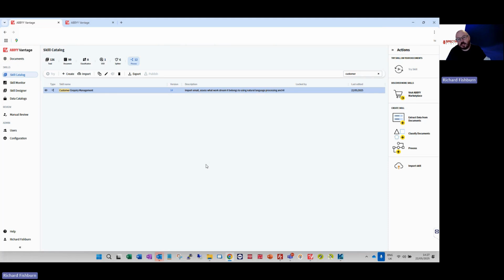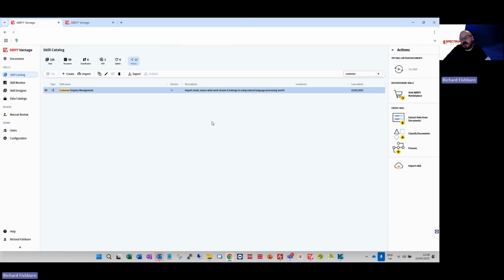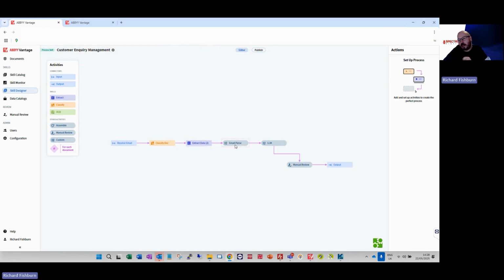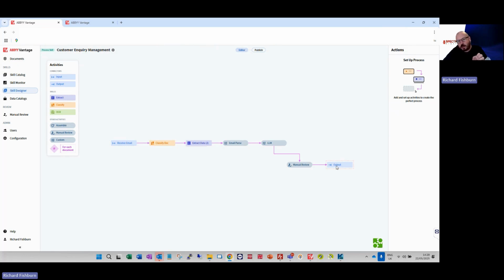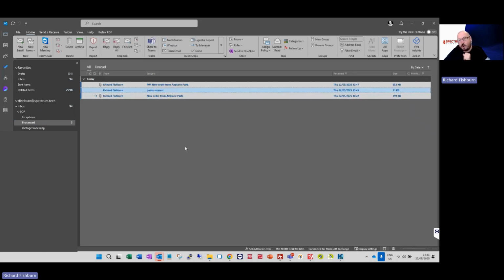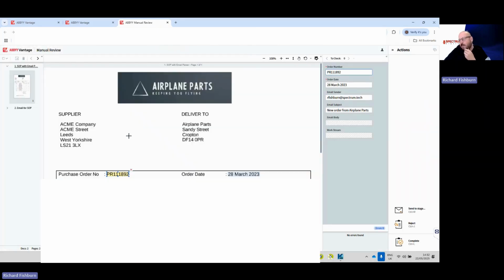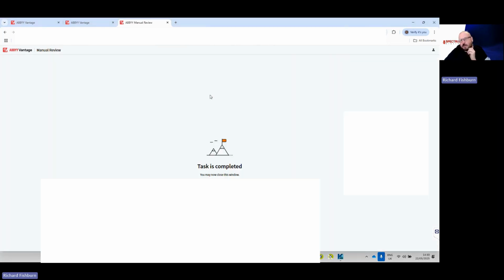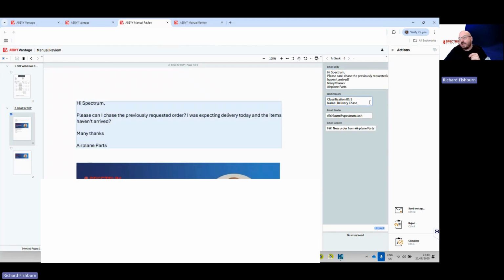Using Abbyy Purpose Built AI and a LLM for Customer Enquiry Management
In this video I show you how to supercharge your business process automation with this Vantage Process Skill that combines ABBYY Vantage IDP with the power of general large language models. It automatically classifies incoming emails and extracts key data from attached sales orders — ensuring each request is routed to the right team for action. Whether it's a new order, a request for quote, or a delivery chase, this asset helps streamline handling, reduce manual effort, and accelerate response times. Perfect for sales ops, order processing, and customer service teams looking to scale without adding complexity.

Credit to Rahul Kapoor for his contribution in the form of the OpenAI Connector